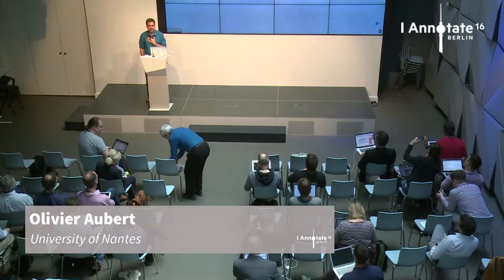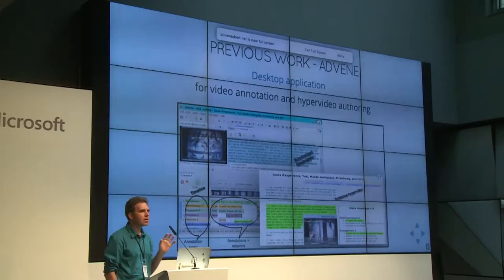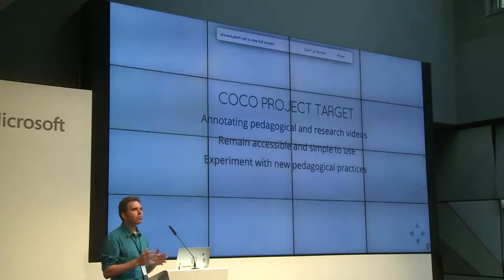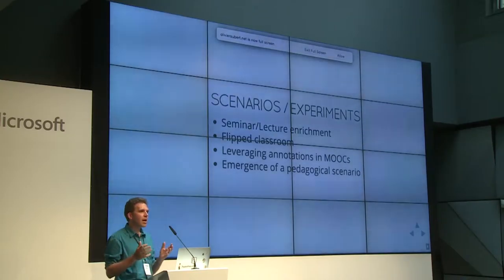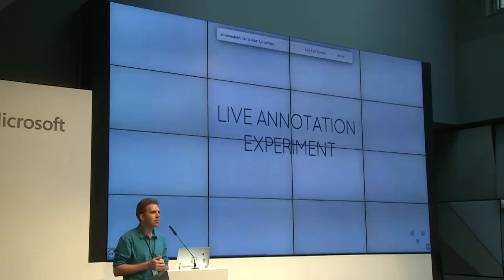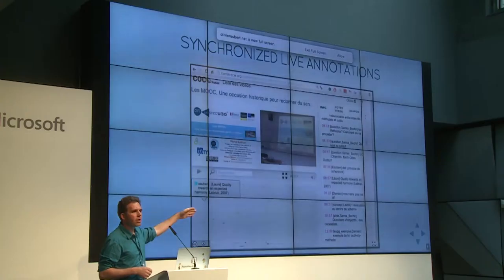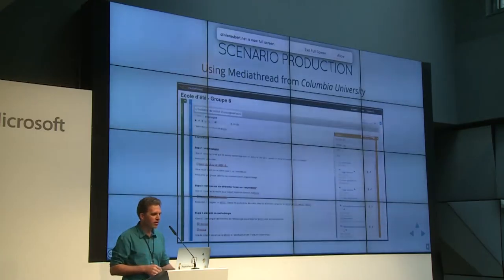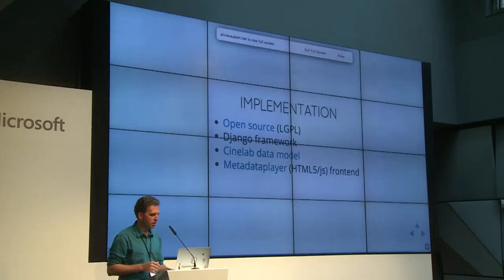Flash Talk XI CominOpenCourseware a research and innovation lab ~ Olivier Aubert @ I Annotate 2016